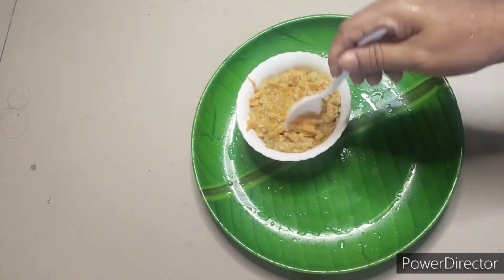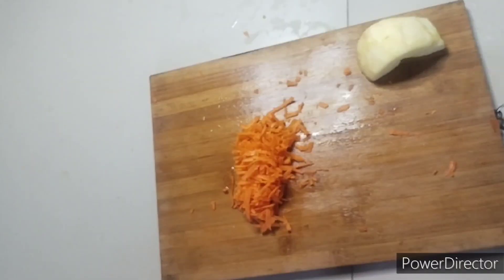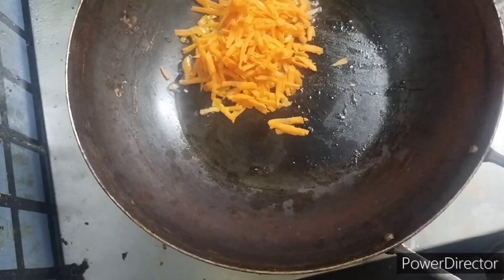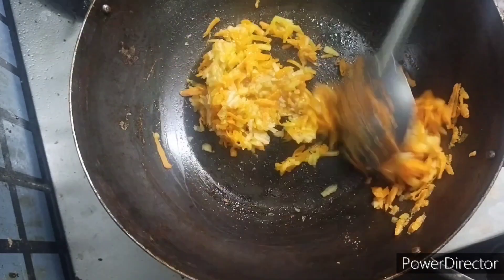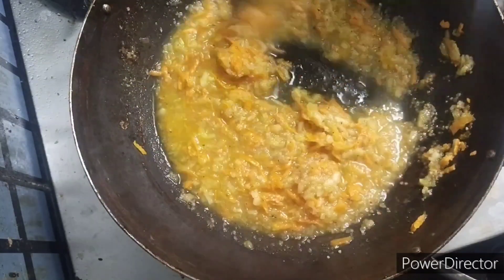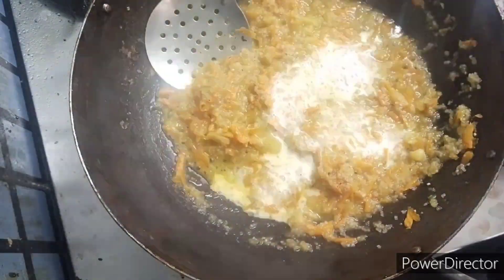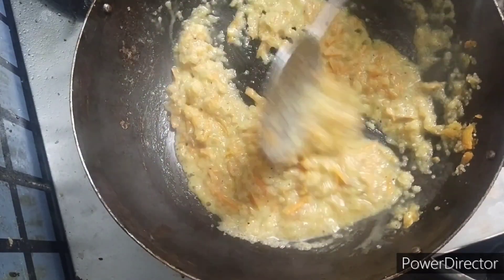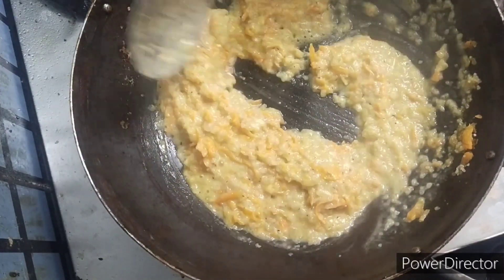Baby Food| Best Sleeping and weight gaining Food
Baby Food| Best Sleeping and weight gaining recipe for Toddlers and Babies
by Raaj Healthy Kitchen